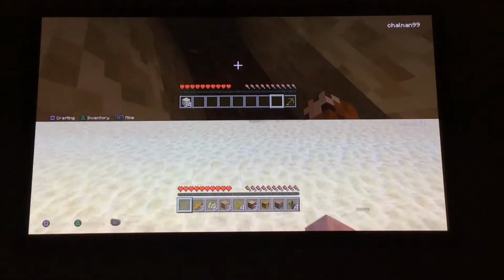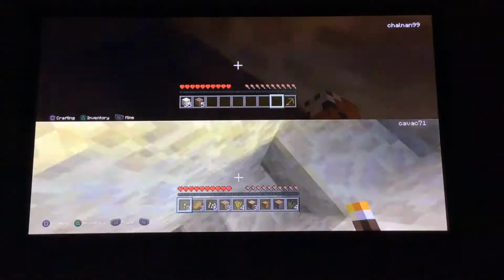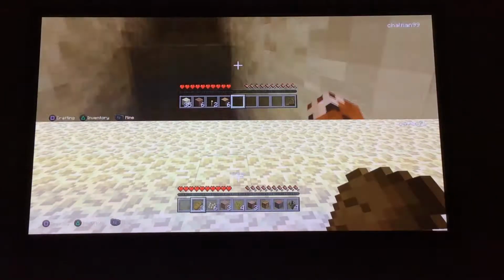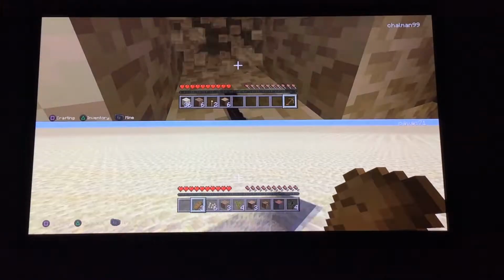We are here. Living on the moon ep2